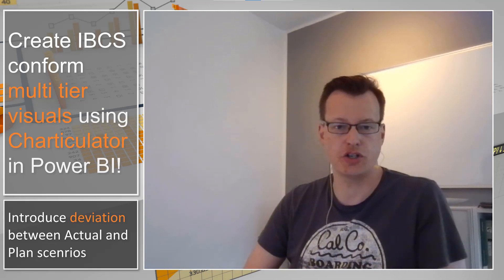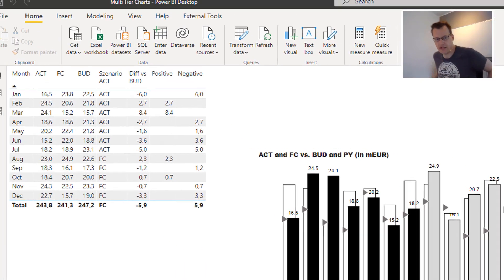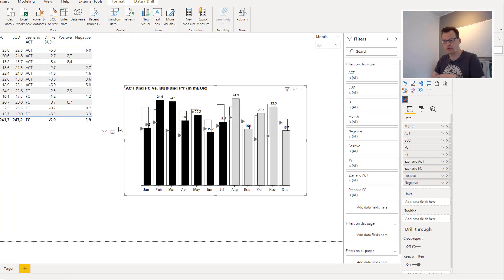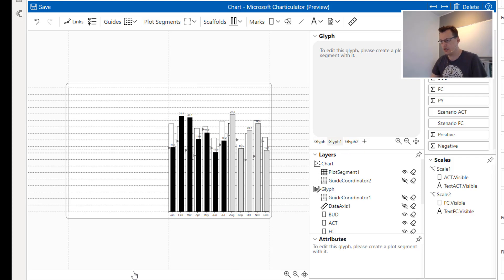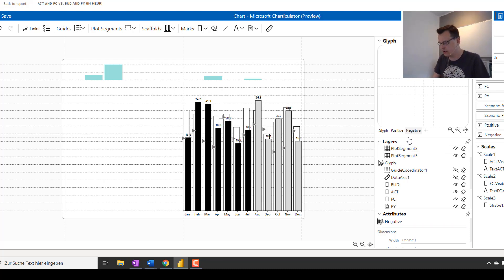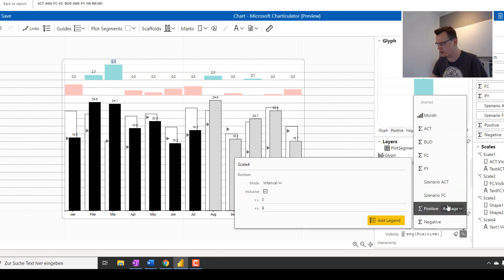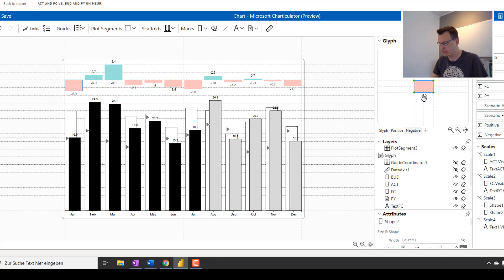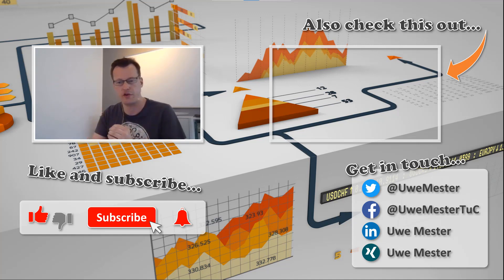Create IBCS conform multi tier visuals using Charticulator in Power BI!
One of the most important aspects of good business communication with your data is to provide an "at a glance" impression of the deviation when comparing Actual and Plan scenarios. IBCS recommend to create multi tier visuals for that purpose.
Unfortunatelly this currently is not covered by Power BI standard features but you still can use Charticulator to get it done...

Visit the Zebra BI Website to check out their latest features for IBCS conform reporting